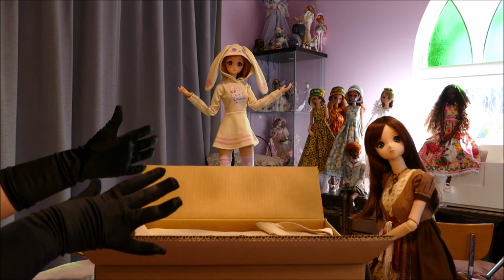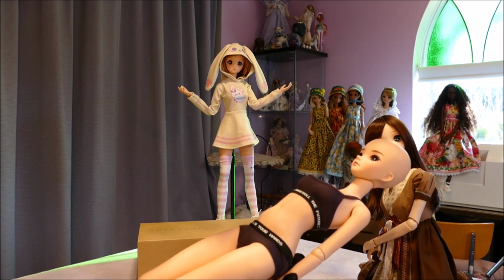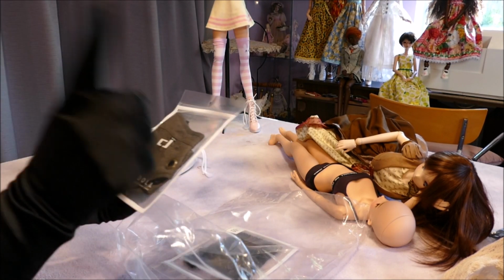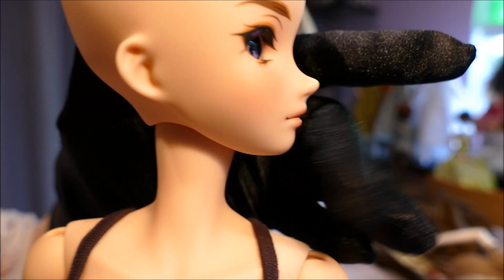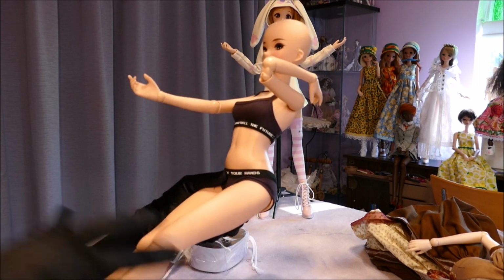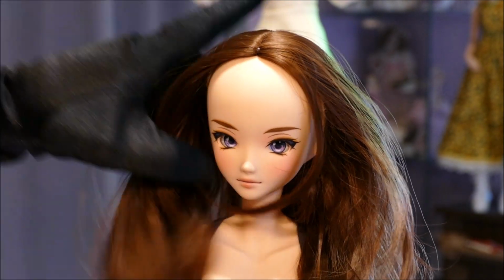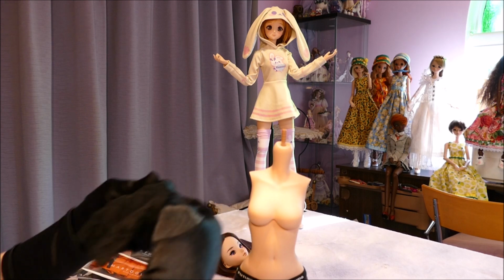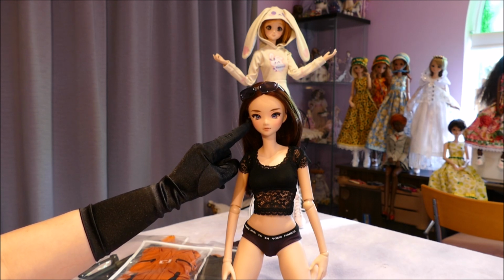Smart Doll Dimension Opening and Utter Chaos Bundle 2 Opening Japanese Dolls by Danny Choo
Opening up my tenth Smart Doll.  This is the second-half of my anniversary present from my husband.  We have been married 21 years.  I had Smart Doll Dimension on my want list as another collector showed that she had purple eyeshadow!  For work/professional reasons I have worn makeup most of my life, so I LOVE playing around with eyeshadows and lipsticks in real life!  Having a Smart Doll that I think sits down to add a little bit of self care and personality in her morning routine is exciting to me.  I sported bright-red fire truck hair in my youth!  I hope Smart Doll makes more 'make up' girls =).  Makeup is more than just a beauty enhancer to me, its makes me feel like a lady, not just a woman (does that make sense?!?)  I think its no secret that I love things I consider beautiful and my wardrobe holds many gorgeous dresses that turn a few heads!  Hence why I love to make my girl's dresses.  A good dress turns a head more than a short top & shorts ;)!

I hope you enjoy this opening of Smart Doll Utter Chaos Bundle 2 and Smart Doll Dimension.

Smart Dolls are a Japanese doll created by Danny Choo.

Today's word for learning: Benison
Today's quote: "The rewards and benison of being in a marriage."

Keep on punking,
Adult Doll Collector,
Mum Lisa